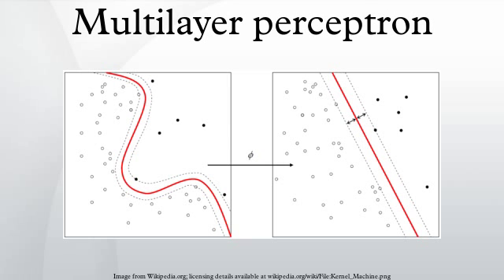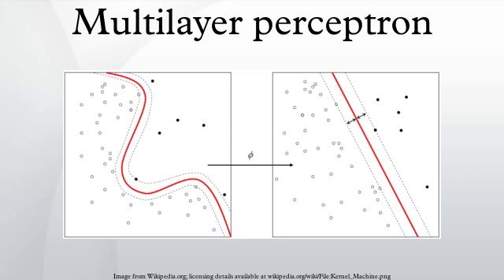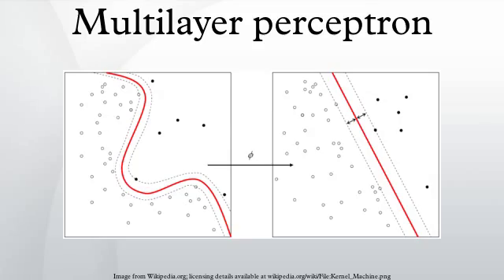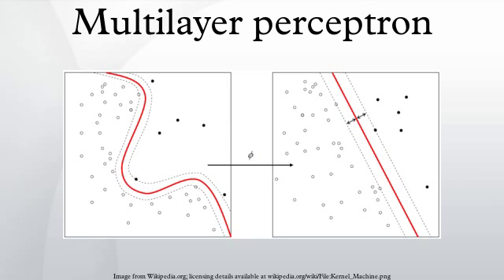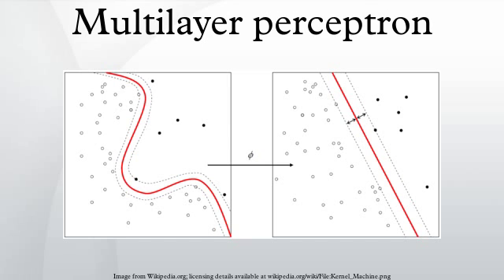Multilayer perceptron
A multilayer perceptron is a feedforward artificial neural network model that maps sets of input data onto a set of appropriate outputs. An MLP consists of multiple layers of nodes in a directed graph, with each layer fully connected to the next one. Except for the input nodes, each node is a neuron with a nonlinear activation function. MLP utilizes a supervised learning technique called backpropagation for training the network. MLP is a modification of the standard linear perceptron and can distinguish data that are not linearly separable.